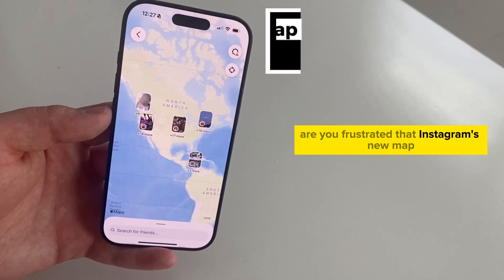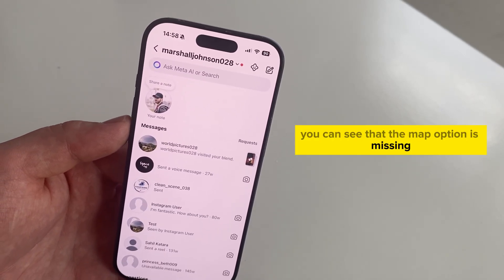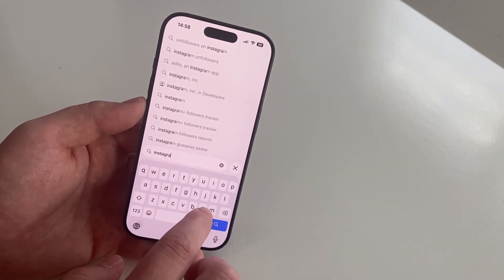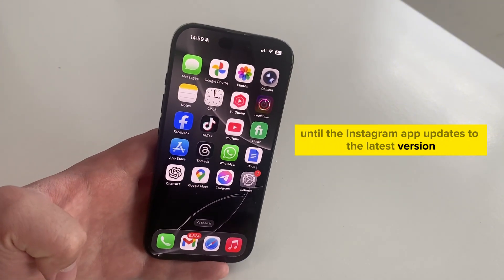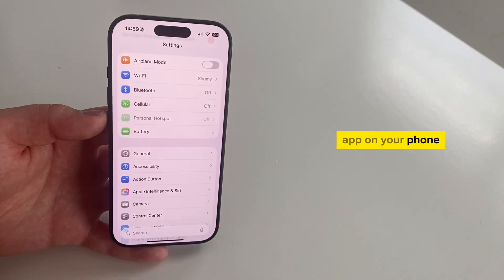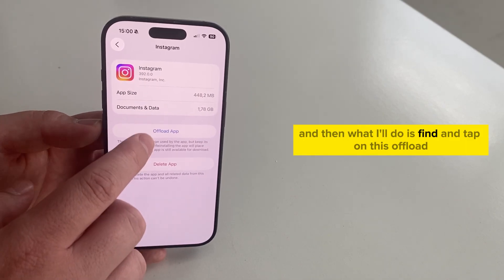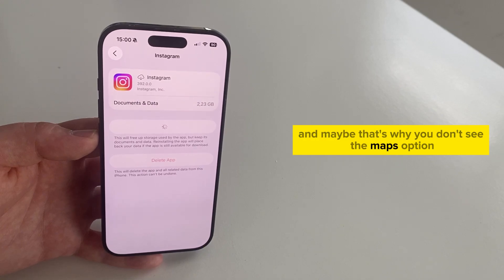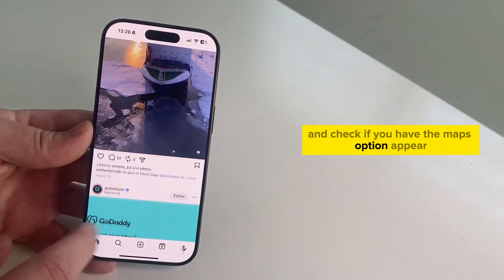How To Fix Instagram Map Not Showing (2025)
Instagram Maps Missing? Here’s How to Fix It (Quick & Easy Tutorial)

Is the new Instagram Maps feature missing on your app? Don’t worry — in this video I’ll show you step by step how to fix it in just a few minutes.

You’ll learn two simple solutions:
✅ How to update Instagram to the latest version so Maps appears
✅ How to offload & reinstall the app to clear hidden bugs and cached files

I’ll also explain why the Instagram Maps feature may not show up for some users — and what it means if the option hasn’t been rolled out in your country or region yet.

By the end of this video, you’ll know exactly how to check, update, and troubleshoot Instagram Maps so you can start using the feature as soon as it’s available to you.